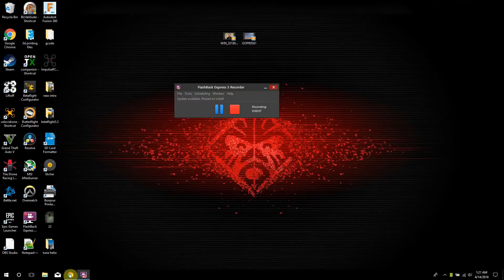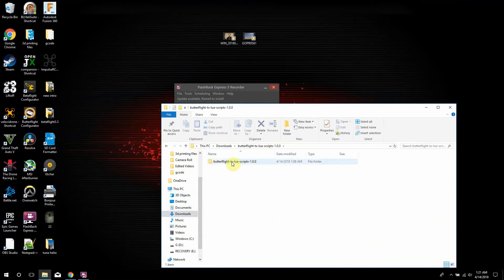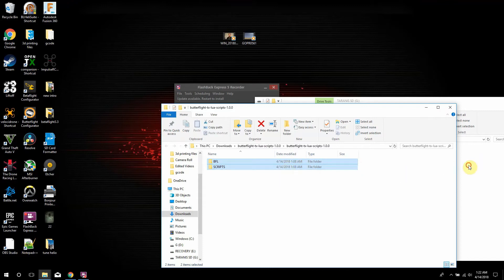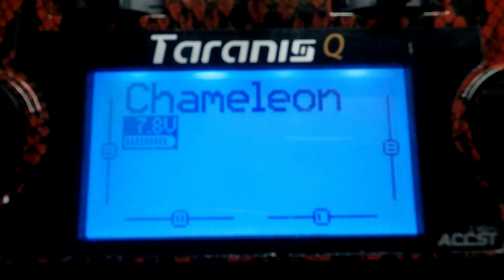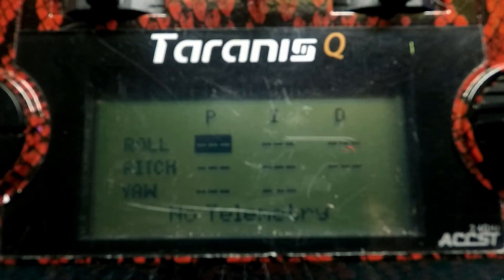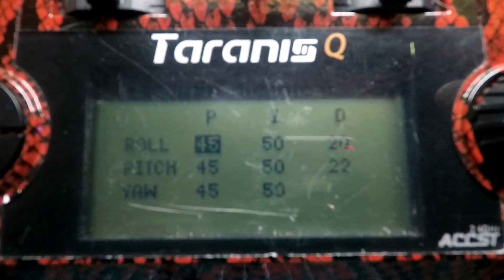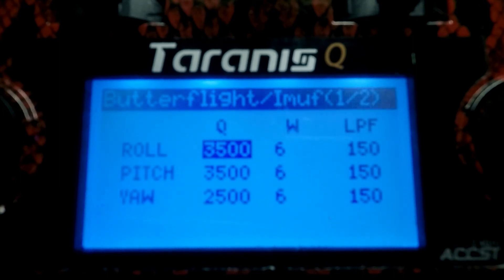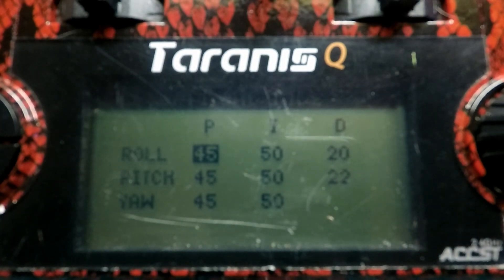How to Install Butterflight LUA Script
The Butterflight LUA Script is here for your Taranis. If your running Butterflight this is a must have LUA script. Change your VTX and change your filter settings its everything you could every want.
 Link below to download and instructions

Recommended Gear
*RacedayQuads*

Bundle Deals
Radios
Goggles
Frames
Flight Controllers
Motors
Receivers
FPV
Batteries
ESCS
BNF Quads
Misc
*Banggood*